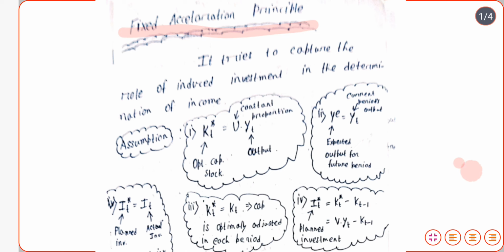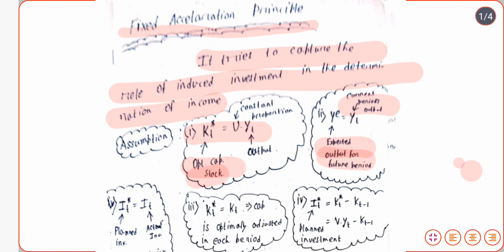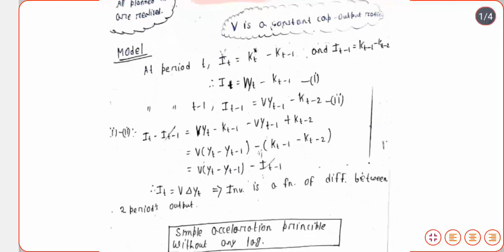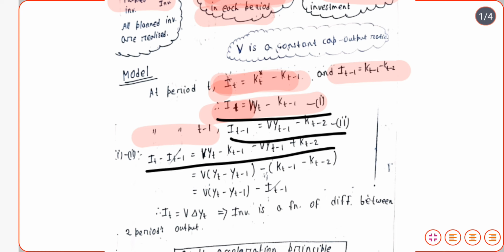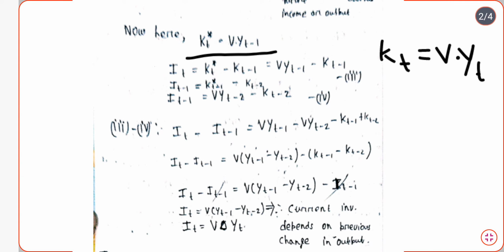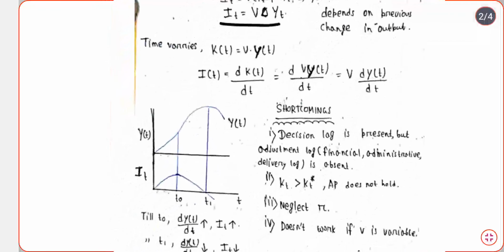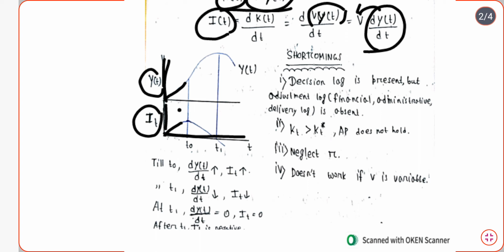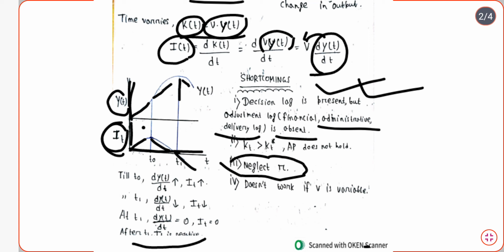Simple acceleration principle .M.sc. Economics